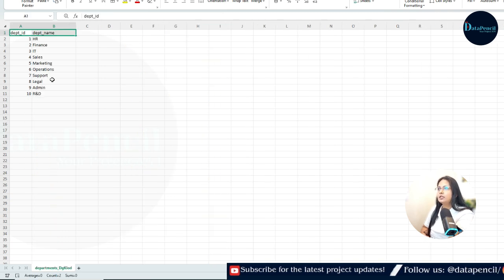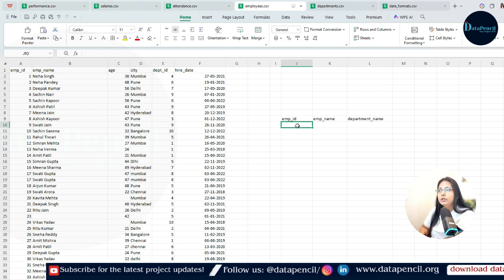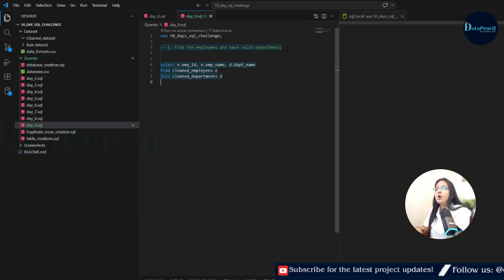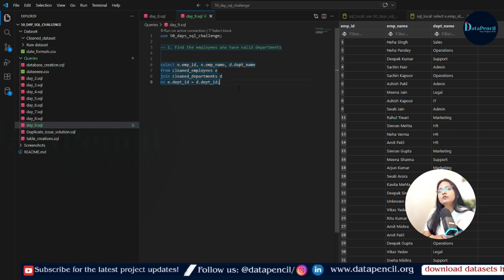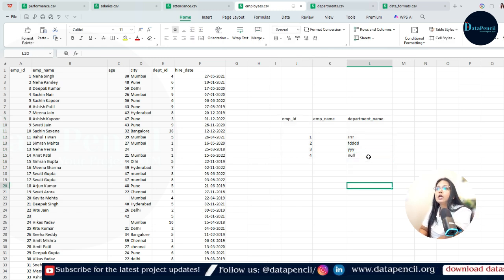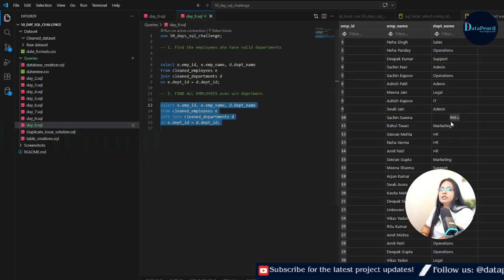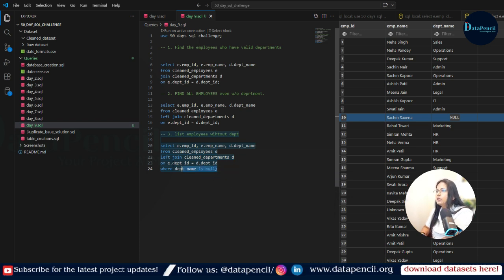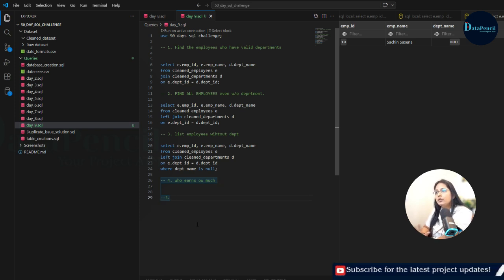DAY 9 : 50 Days SQL Practice | Build Strong Data Analyst Skills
🌐 Let’s Connect!

🐦 X: @Kalyani_Bhatnagar